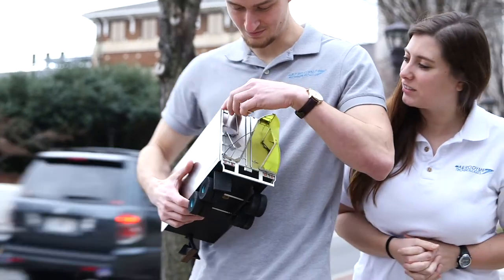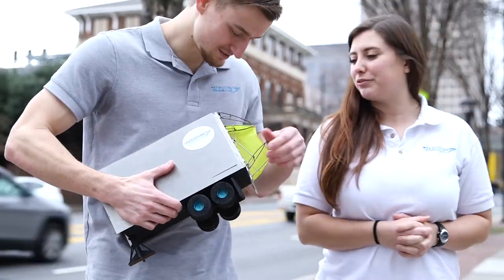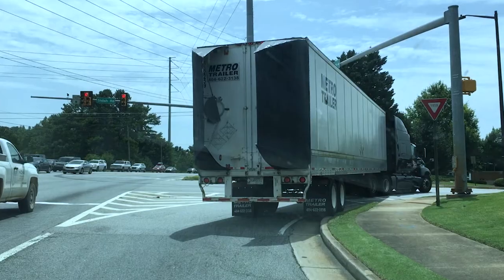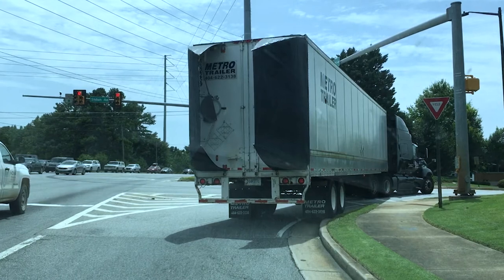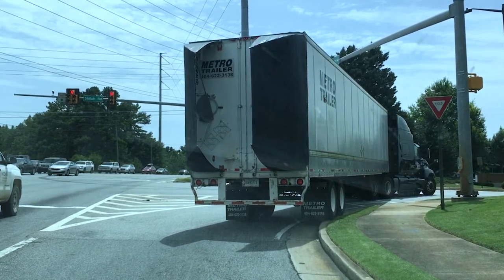2020 Inventure Prize Finalist: Aerodyme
Aerodyme Technologies aims to provide the most practical and efficient rear-mounted aerodynamic attachment for tractor trailers available on the market that eliminates driver interaction altogether.